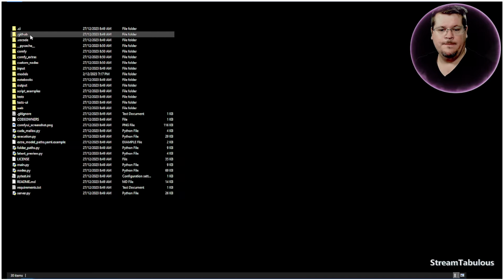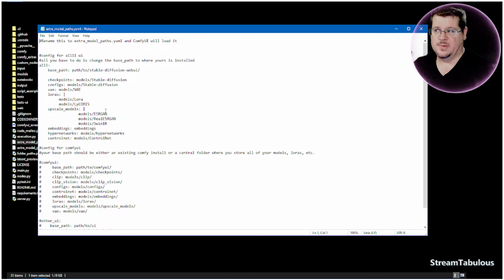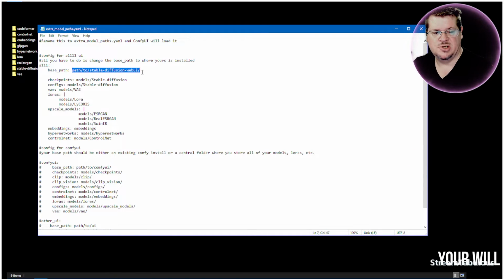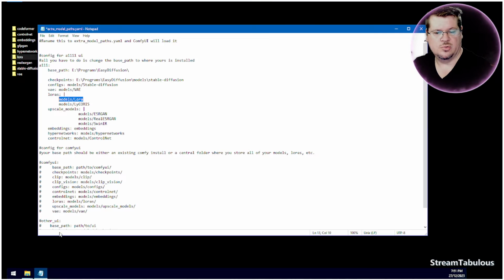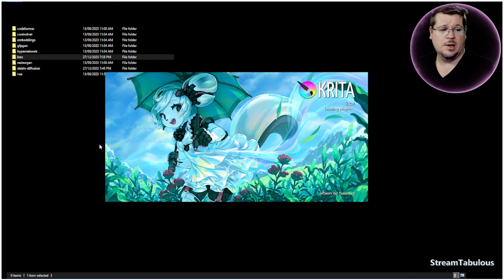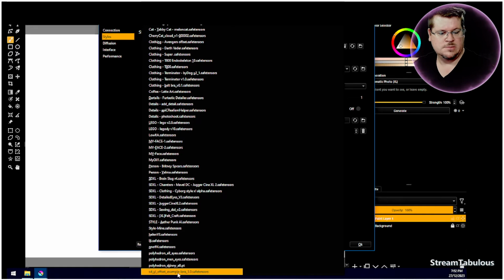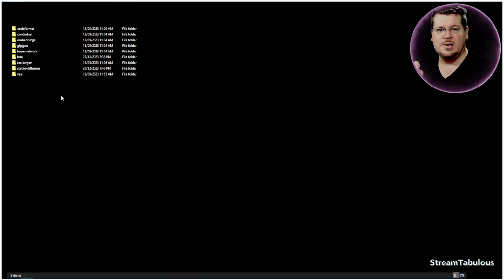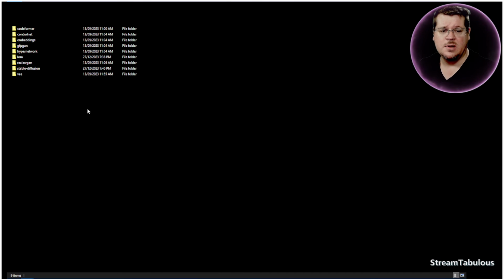Krita AI, Add Another Checkpoint Model Directory and Lora Directory to Save space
In this video I will show you how to add another Directory so you can have a central Checkpoint and Lora Drive.

C:\Users\YOURPC\AppData\Roaming\krita\pykrita\ai_diffusion\.server\ComfyUI

edit with notepad
extra_model_paths.yaml

example:

Rename this to extra_model_paths.yaml and ComfyUI will load it

config for a1111 ui
all you have to do is change the base_path to where yours is installed
a111:
    base_path:Z:\Programs\EasyDiffusion\

    checkpoints: Z:\Programs\EasyDiffusion\models\stable-diffusion
    configs: models/Stable-diffusion
    vae: models/VAE
    loras: |
         Z:\Programs\EasyDiffusion\models\lora
         models/LyCORIS
    upscale_models: |
                  models/ESRGAN
                  models/RealESRGAN
                  models/SwinIR
    embeddings: embeddings
    hypernetworks: models/hypernetworks
    controlnet: models/ControlNet